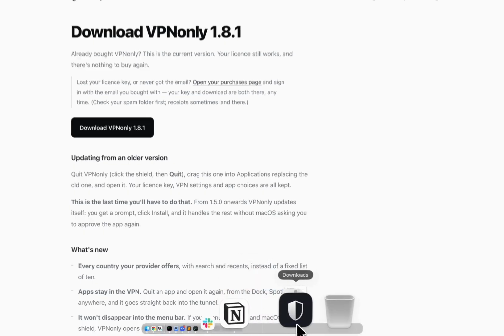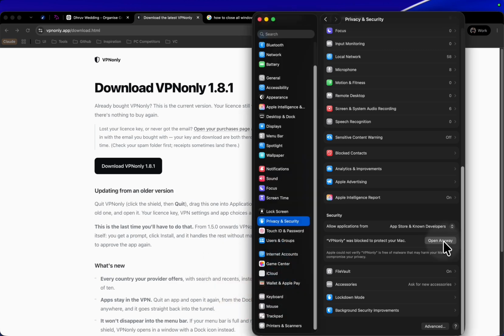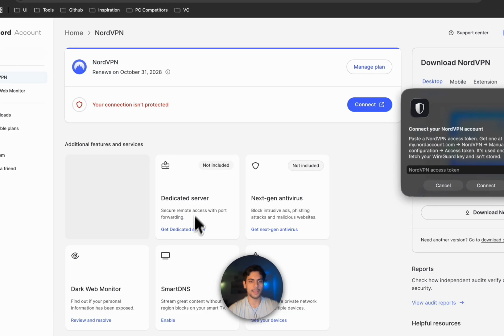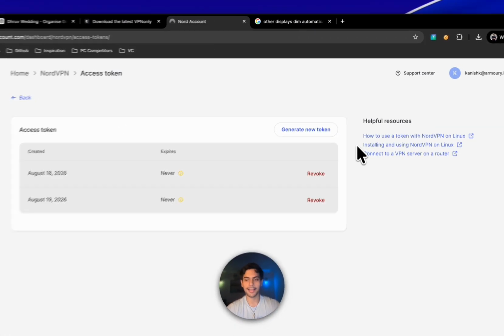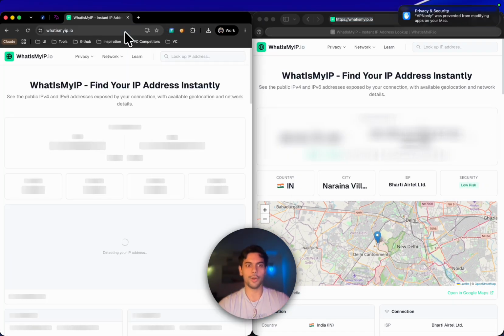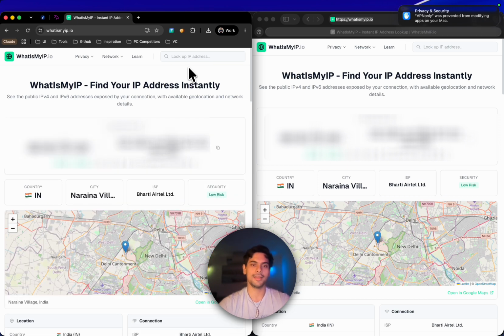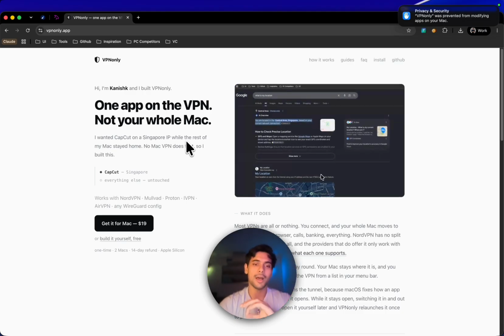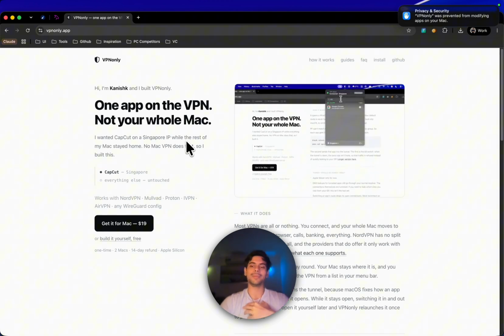Use a VPN for only one app on Mac (NordVPN split tunneling fix)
NordVPN, and most big VPNs, can't put a single app on the VPN on macOS. It's all or nothing: connect, and your whole Mac moves to another country.

VPNonly works the other way round. Your Mac stays where it is, and you switch individual apps into the tunnel from a list in your menu bar. In this video I set it up from scratch and show CapCut on a Singapore IP while everything else stays on my normal connection.

(the routing engine, MIT licensed)

Chapters
0:00 The problem
0:08 Downloading it
0:20 macOS blocks it, and how to get past that
0:44 Entering your licence key
0:50 Connecting NordVPN with an access token
1:18 Proving it actually works
1:50 What it costs, and what's open source

Works with NordVPN, Mullvad, Proton, IVPN, AirVPN, or a WireGuard server you run yourself. It isn't a VPN and doesn't include one — it uses the subscription you already pay for.

• Apple Silicon only for now
• Connections are tunneled, DNS lookups aren't
• Safari can't be routed — WebKit hands its connections to system processes that carry no app identity, so no per-app VPN on macOS can route it
• Not signed by Apple yet, so you allow it once in System Settings

The part that runs as root is about 300 lines of shell and C, and it's on
GitHub so you can read it before you trust it.